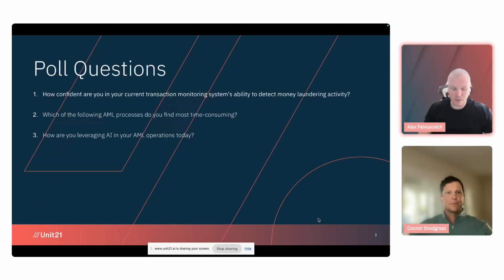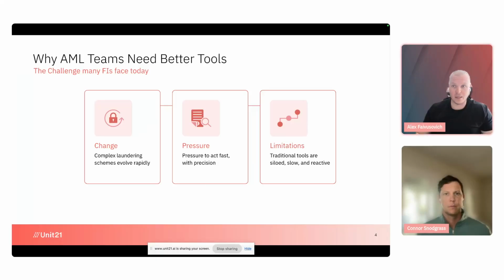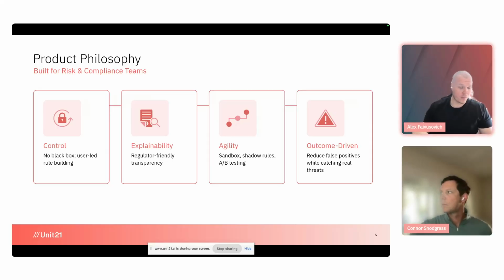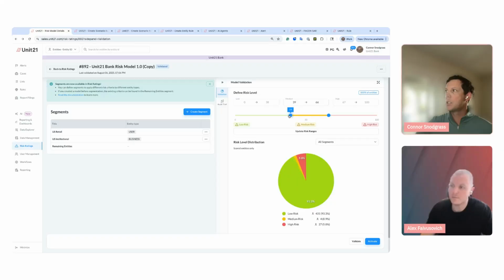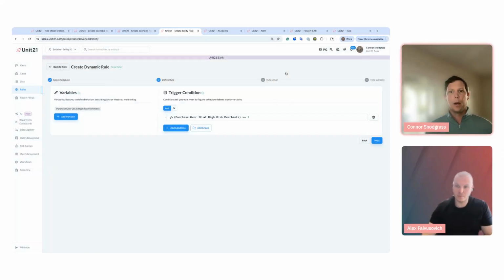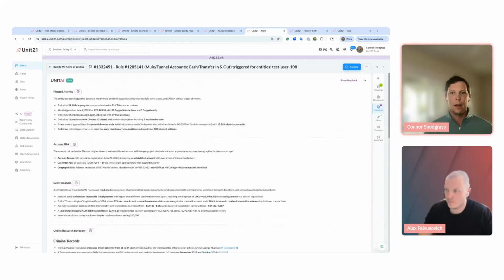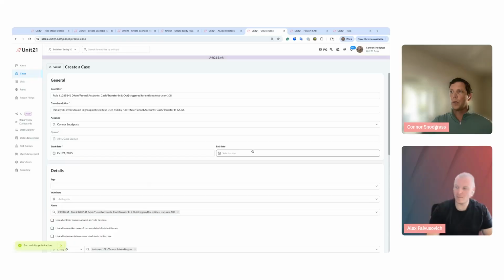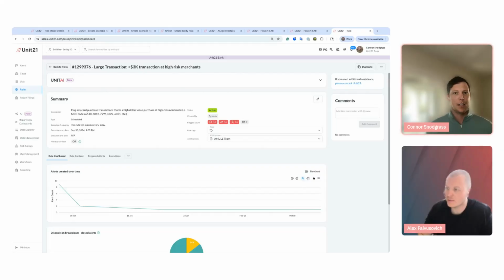How AML Teams Detect & Report Money Laundering | Unit21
Money laundering cases are getting more complex, and AML teams need faster, smarter ways to respond. In this webinar, Unit21 shows how compliance professionals can take control of investigations using flexible tools, real-time data, and automation that truly simplifies their work.

Join Alex Faivusovich (Head of Fraud Risk) and Connor Snodgrass (Head of Solutions Engineering) as they trace the story of a high-risk customer whose transactions reveal a broader money-laundering network.

✅ How to set up and adjust transaction monitoring rules in real time
✅ How to use graph-based analysis to find hidden links between entities
✅ How to automatically score risk based on changing behaviors
✅ How to screen people and businesses using internal and external watchlists
✅ How to save time with AI-generated case summaries
✅ How to file CTRs, SARs, and STRs directly from the Unit21 platform

Today’s AML landscape moves fast. See how Unit21 helps teams investigate faster, reduce false positives, and manage reports in one streamlined workflow, improving efficiency and accuracy while building regulator confidence.

👉 Watch now to see how Unit21 makes compliance simpler, investigations faster, and AML teams more confident in every decision.

Featured Speakers:
🎤 Alex Faivusovich, Head of Fraud Risk, Unit21
🎤 Connor Snodgrass, Head of Solutions Engineering, Unit21

to see how Unit21 helps organizations detect and prevent financial crime with modern compliance tools built for speed, accuracy, and adaptability.